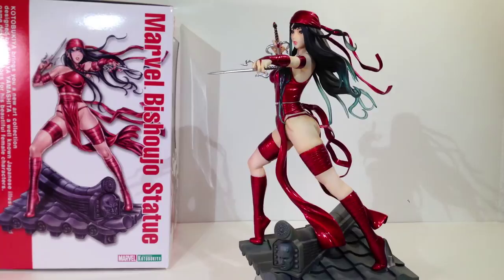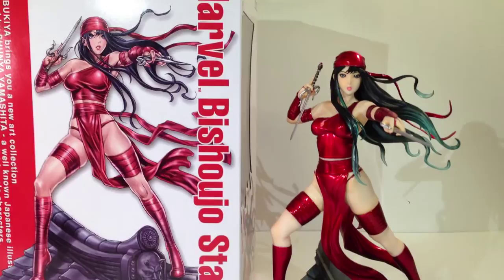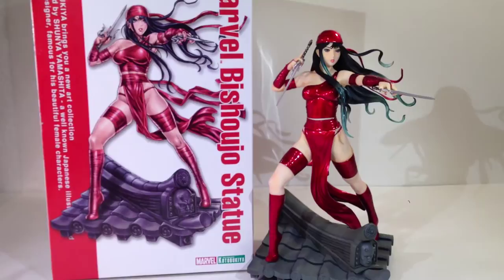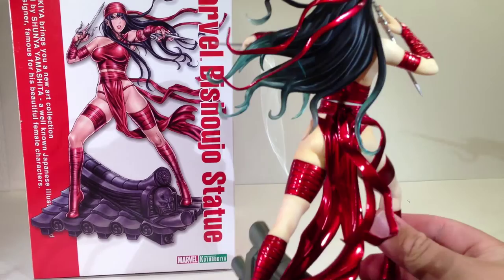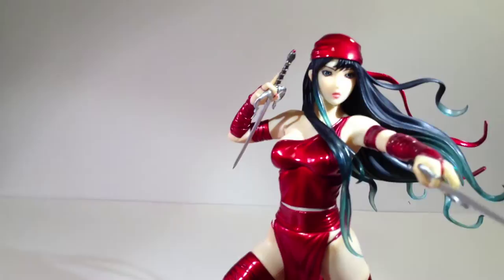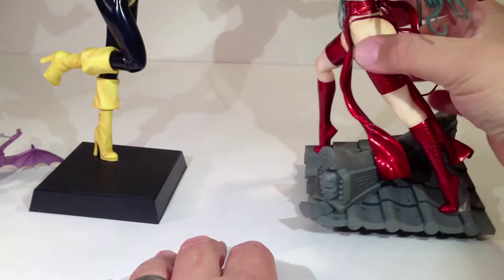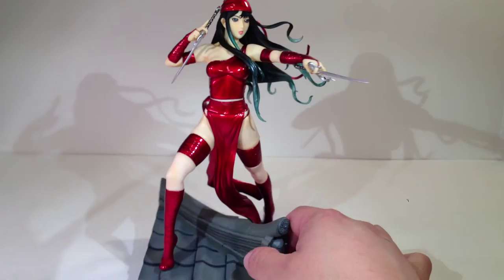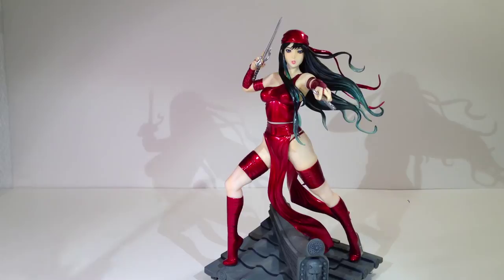Bishoujo Elektra Review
I finally get around to putting Elektra under the microscope.  Checkout Facebook.com/hierojuxreviews and hierojux.tumblr.com for updates and more.